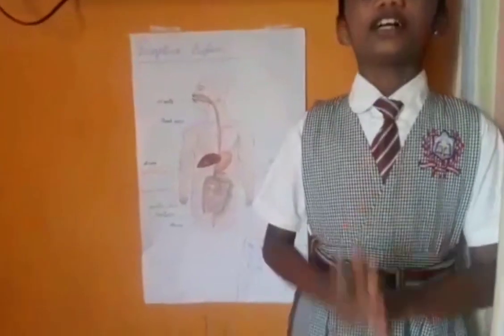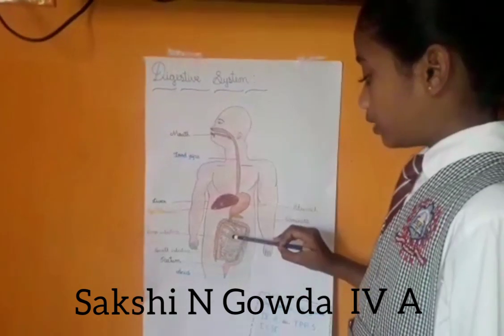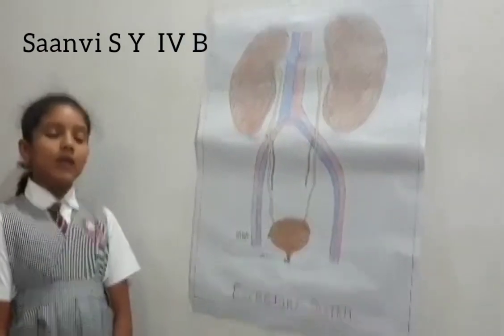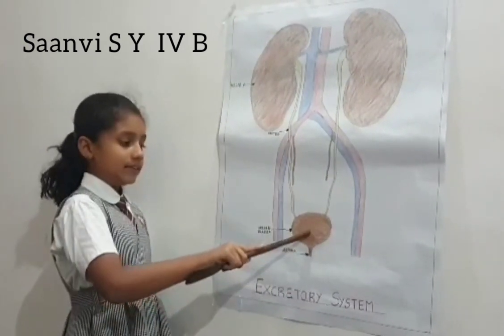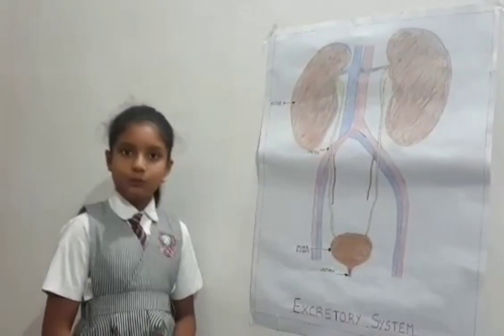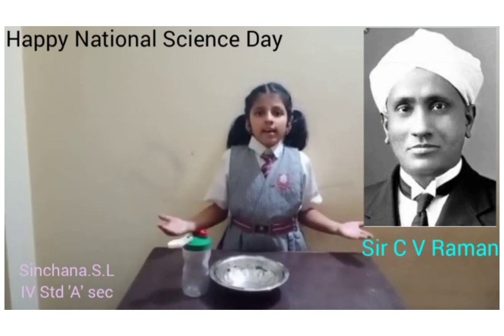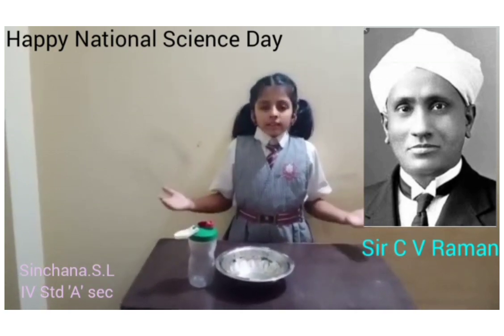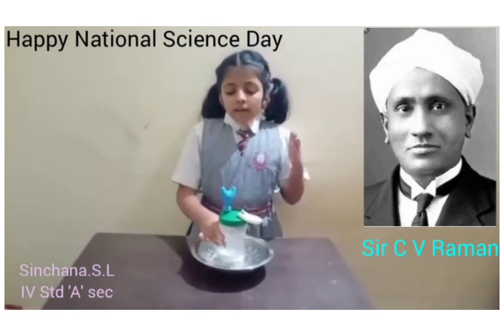National Science Day 2021 | The Presidency Public School Sira | Presentations by Students of Class 4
Here are Students of Class 4, from the Presidency Public School Sira, with their activities on National Science Day 2021